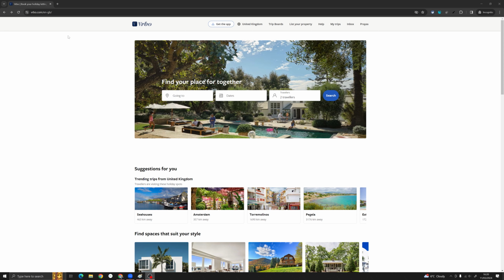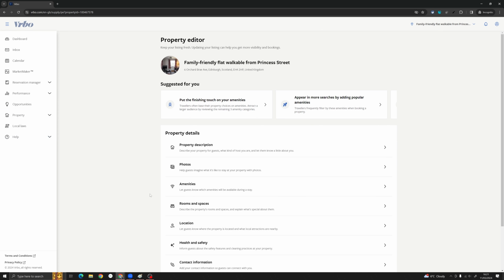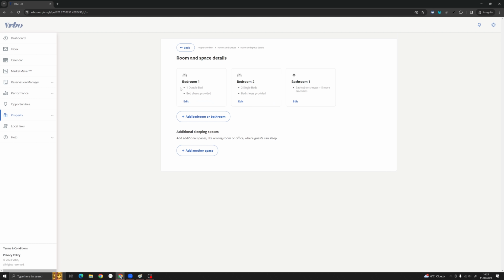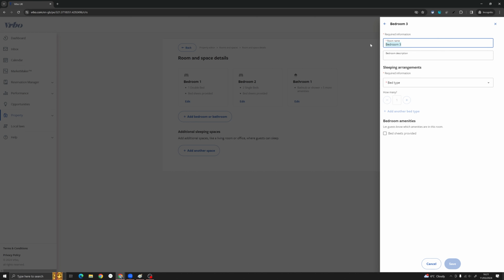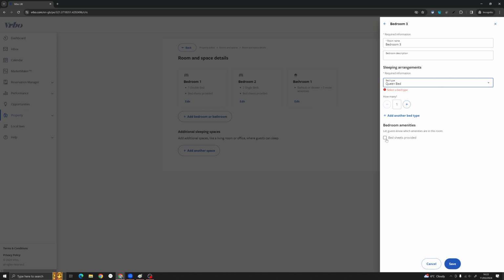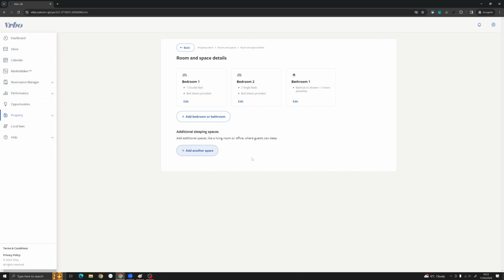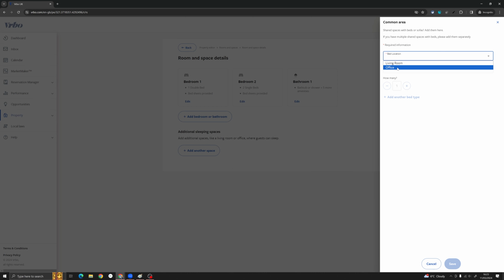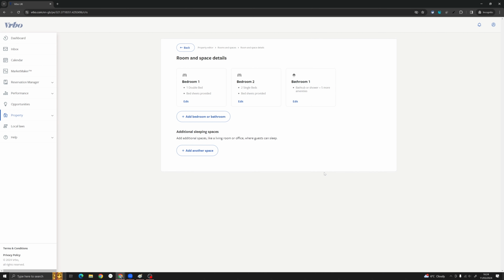How to Correctly Add Rooms & Bathrooms on VRBO Listing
In this comprehensive guide, we dive deep into the essentials of enhancing your VRBO listing by accurately describing the number of rooms, bathrooms, and any additional sleeping spaces. Perfect for VRBO hosts looking to optimize their property listings for maximum visibility and bookings.

**SEO Insights:**
Utilize VRBO’s platform to its fullest by accurately listing your property’s features. This not only helps in attracting the right guests but also boosts your property’s visibility. Remember, detailed and accurate listings lead to higher satisfaction and fewer questions from potential guests.